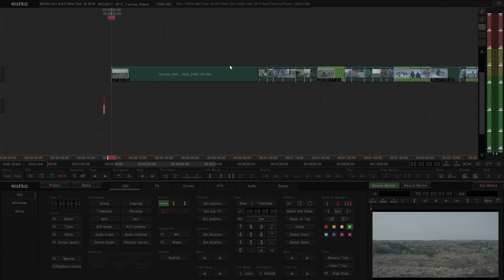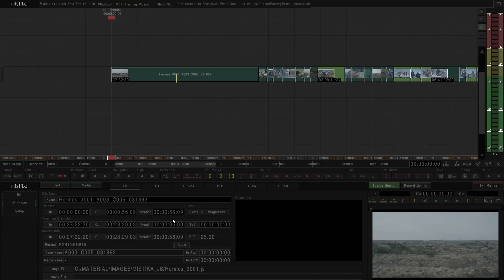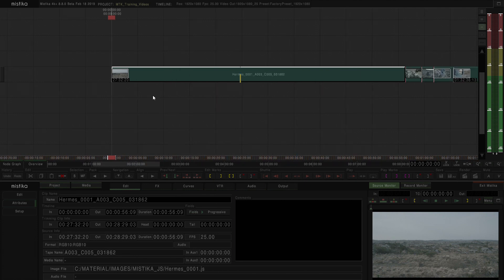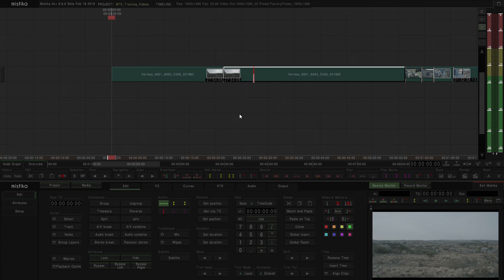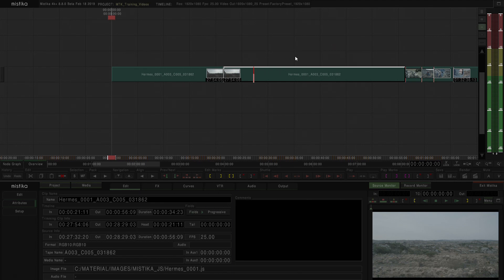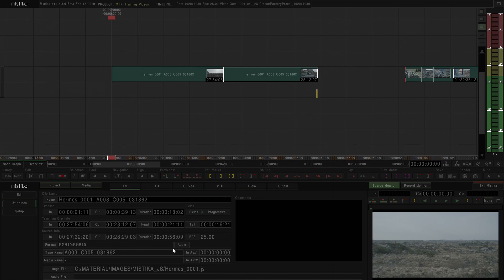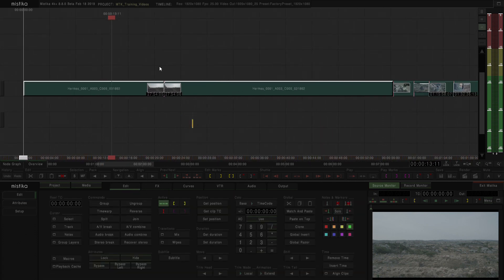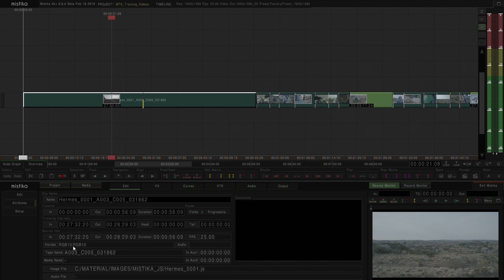Mistika Boutique: The Clip Attributes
What is the Clip Attributes Operation? Learn more about this operation through this video tutorial.